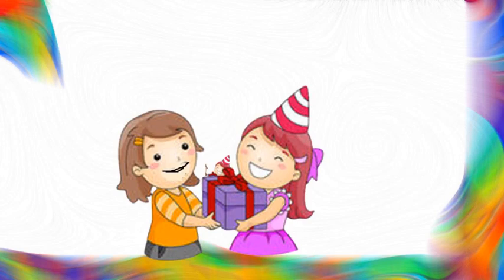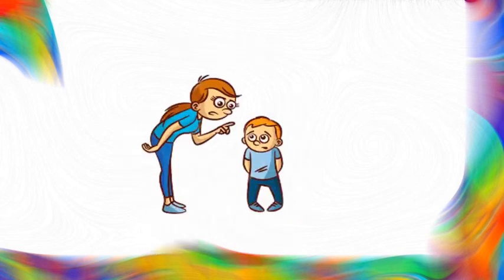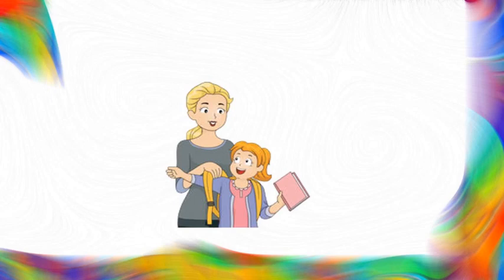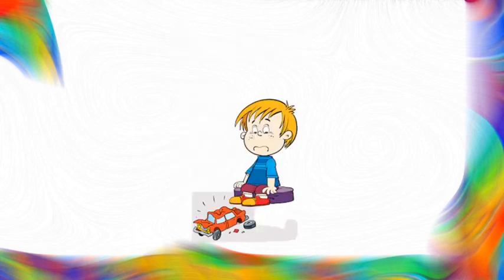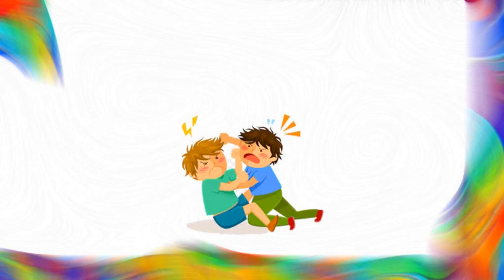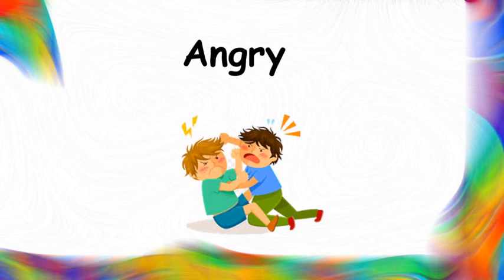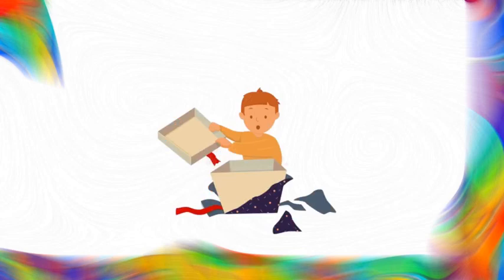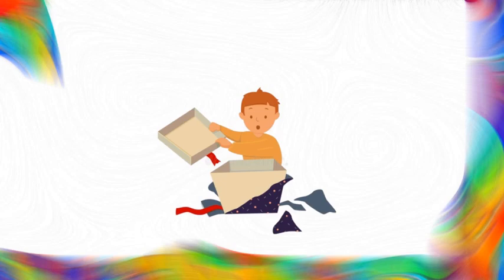The Orbis School - Environmental Science - Sr KG - Feelings - Part 1